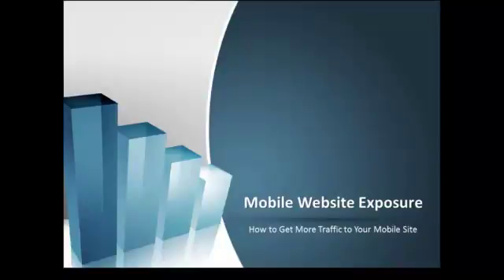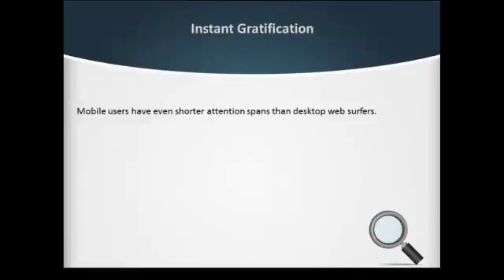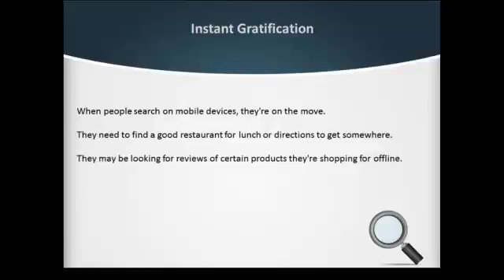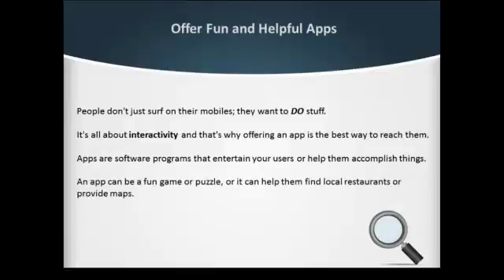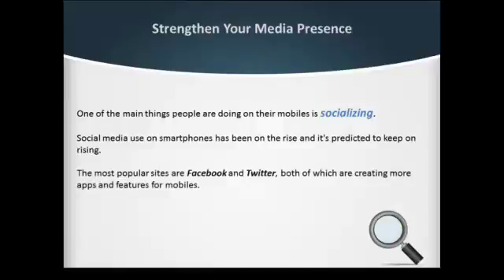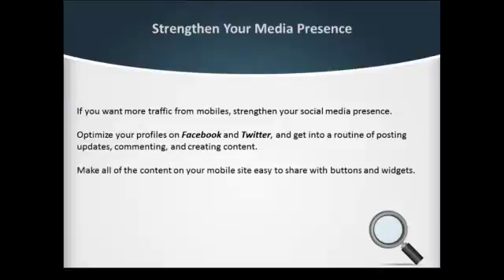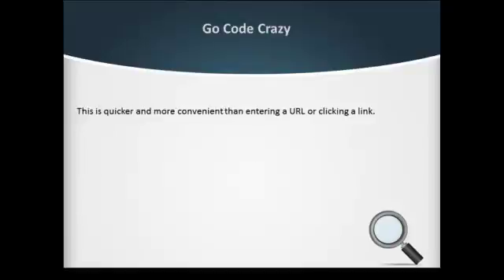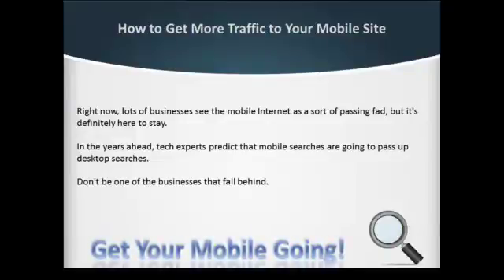Get More Traffic To Your Mobile Site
There's a growing trend away from desktop searches toward mobile searches. And why wouldn't there be? A mobile device is a tiny computer with a web browser that you can carry in your pocket.